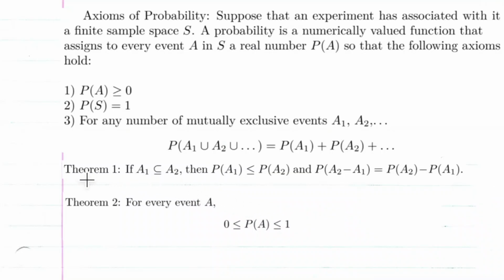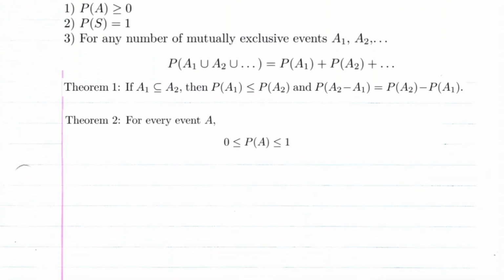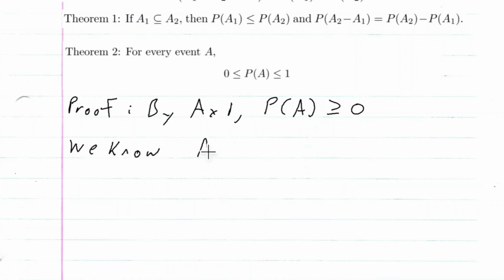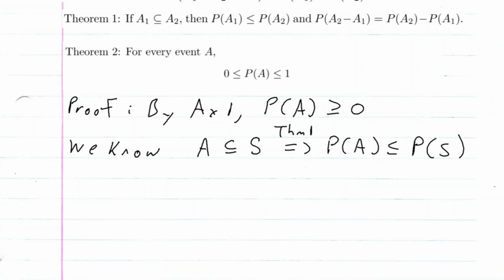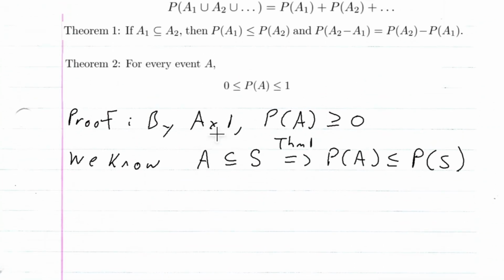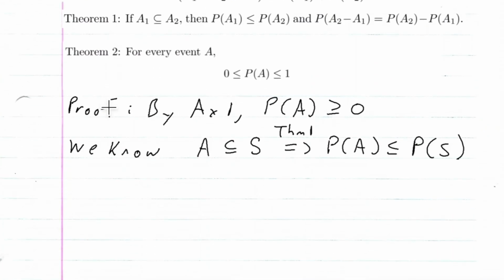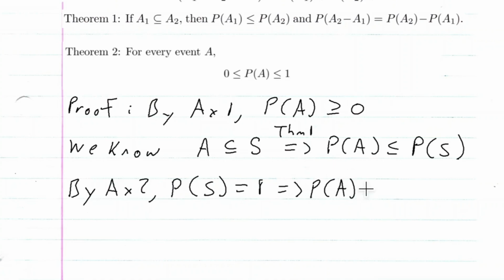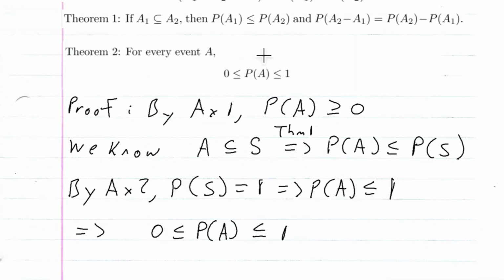For any event A, the P(A) is between 0 and 1.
We are proving some basic probability theorems using the three axioms of probability.